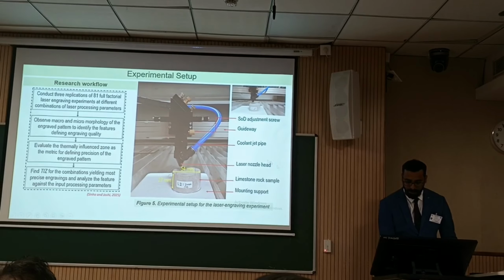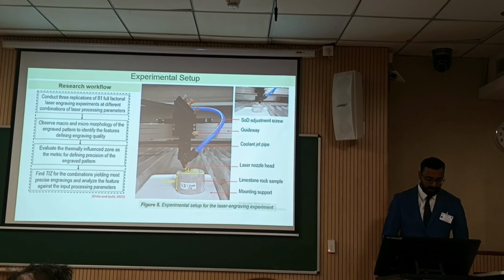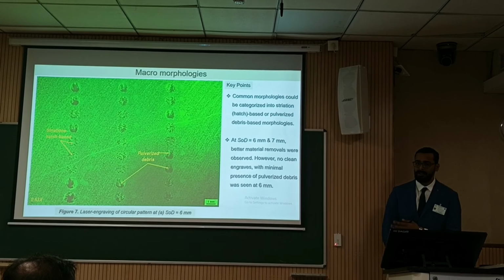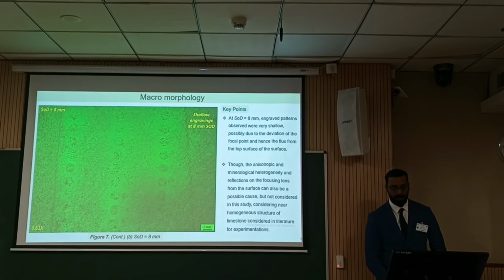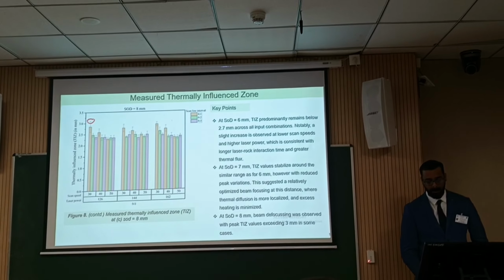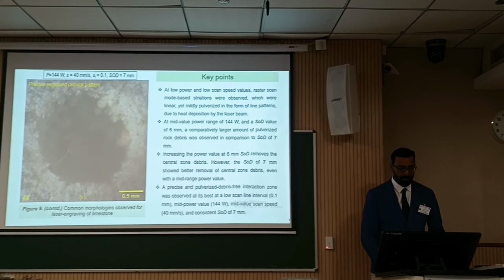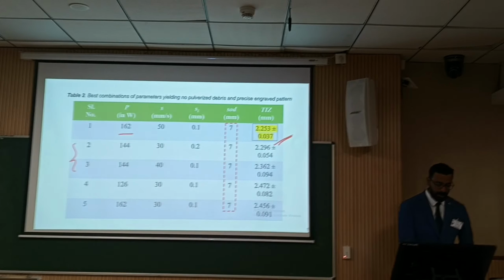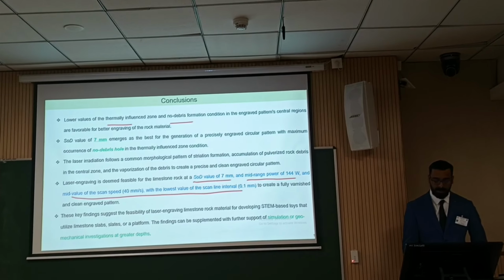Oral presentation | AIMTDR'25 | IIT Indore